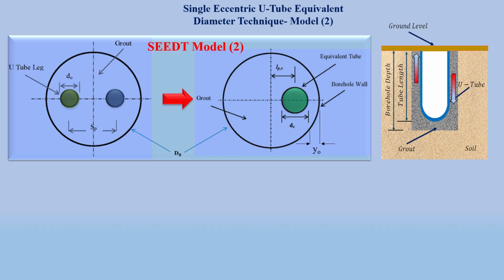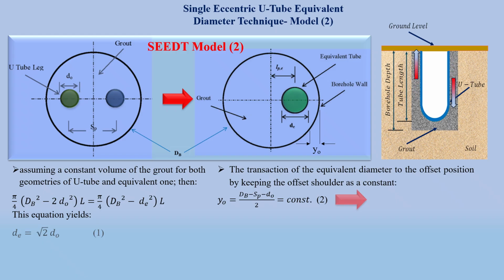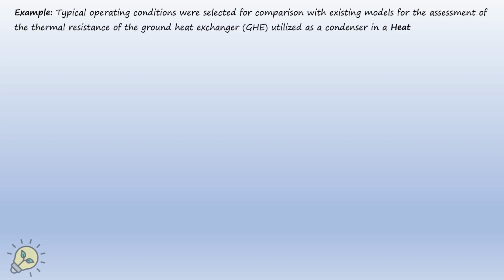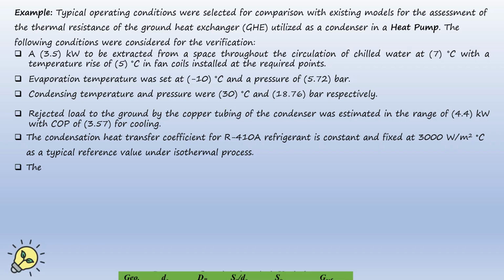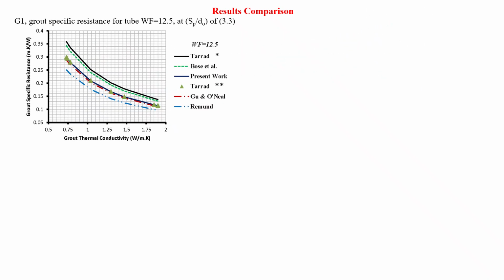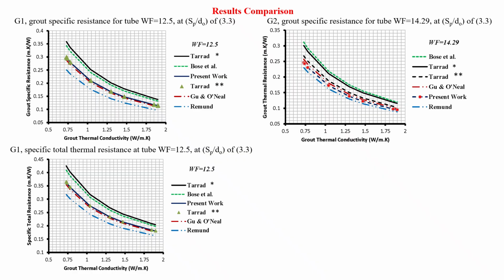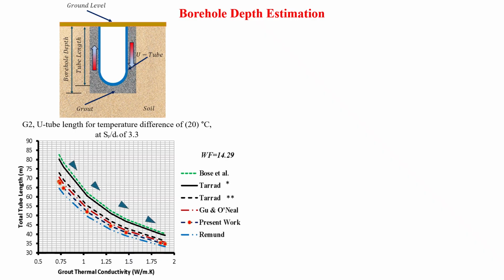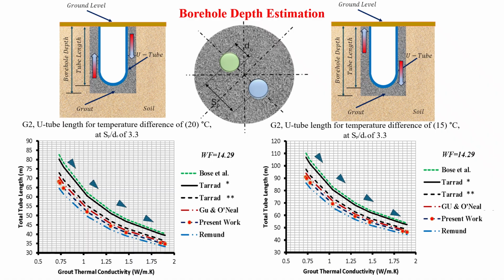Modeling of Borehole Thermal Design -Part Two: Eccentric Equivalent Diameter Technique- Model No. 2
Heat Transfer, Thermal Design, Geothermal Energy, Heat Pumps, Vertical Heat Exchanger, Renewable Energy, Eccentric Equivalent Diameter
Geothermal energy is a clean, cost-effective renewable energy source, and this episode focuses on the vertical heat exchanger and its operational scenarios. It describes the borehole and heat exchanger components. It offers a method for calculating the depth of a single U-tube exchanger for a specified heat load using the equivalent tube diameter method, where the equivalent tube is situated in an eccentric position in the borehole.
00:00 Introduction and Objectives
03:22 Single U-tube Eccentric Tube Heat Exchanger - Model No.2
07:18 Industrial Case Study of Geothermal Heat Pump
17:03 Closure